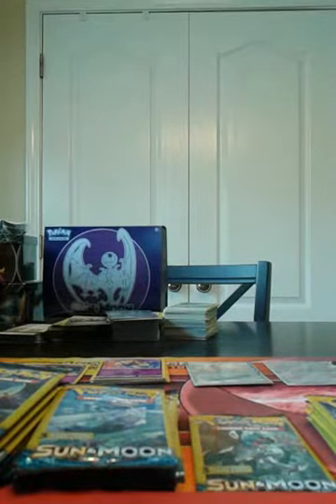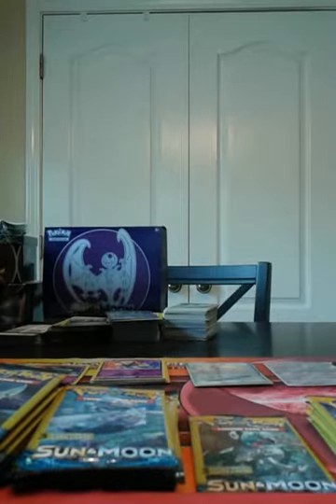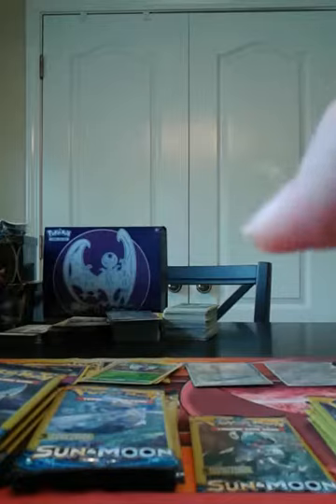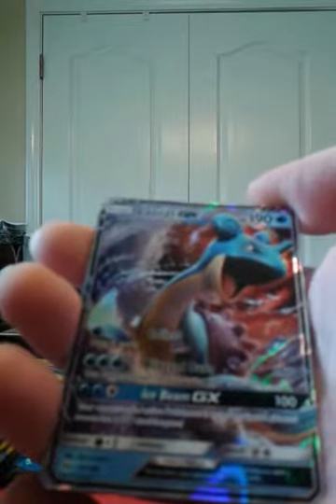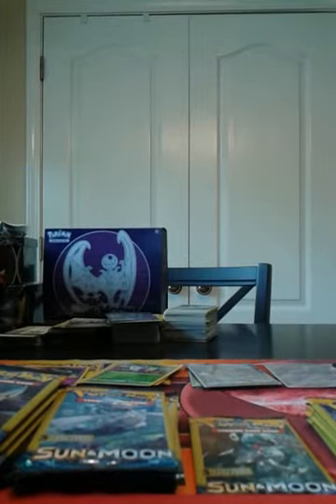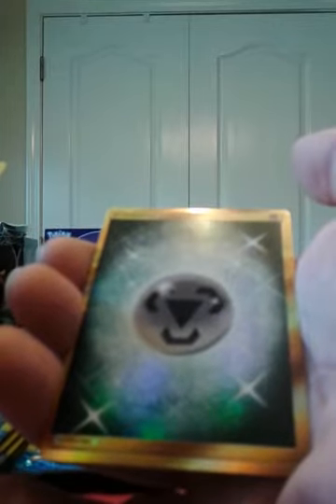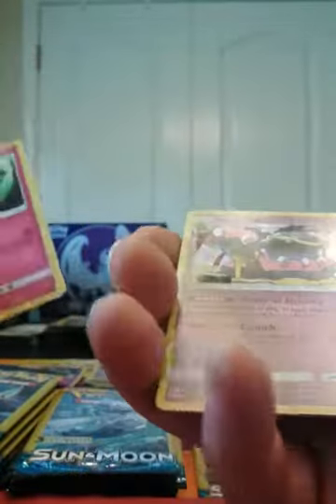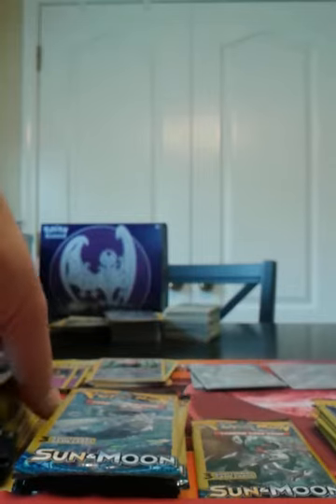POKEMON OPENING 109 WEIGHED SUN AND MOON DOLLAR TREE PACKS PART 3 --- SECRET RARE PULL